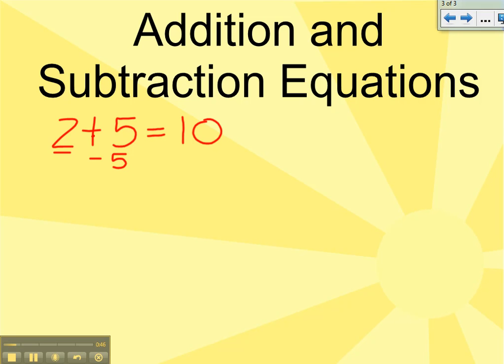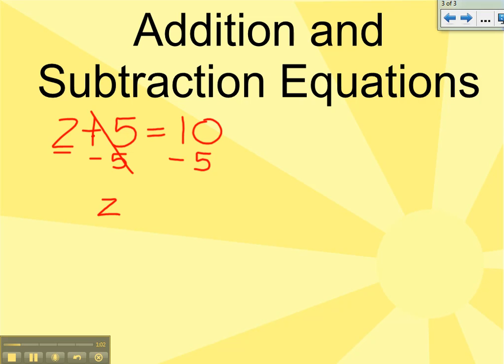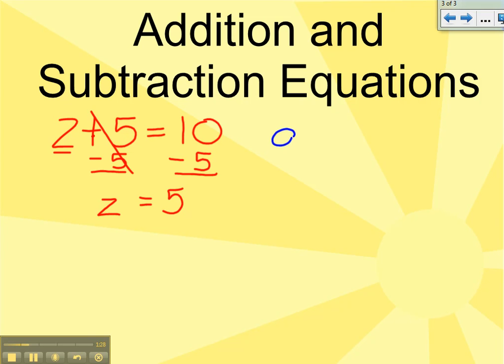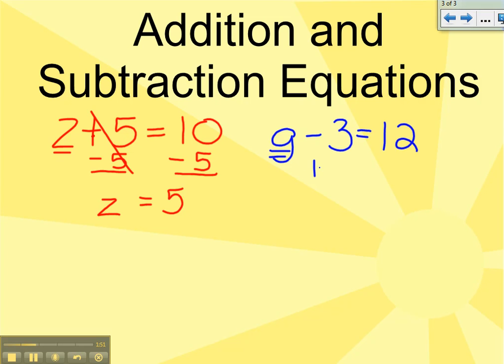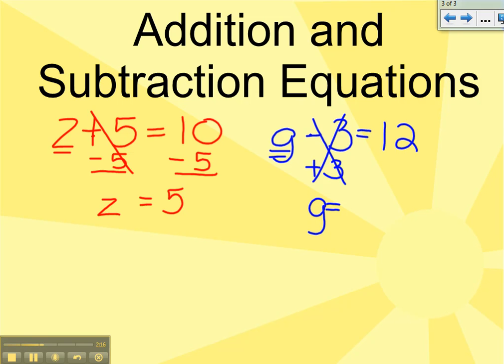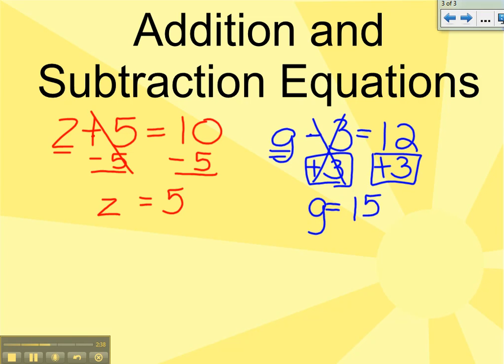Addition and Subtraction Algebra Equations